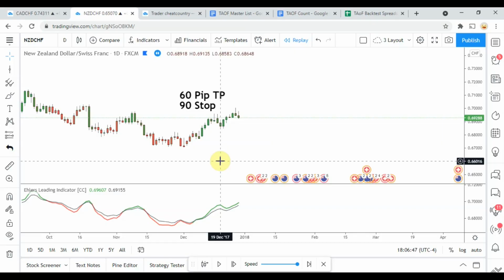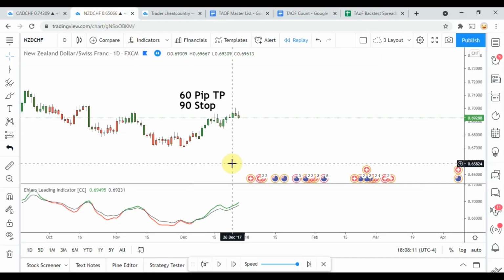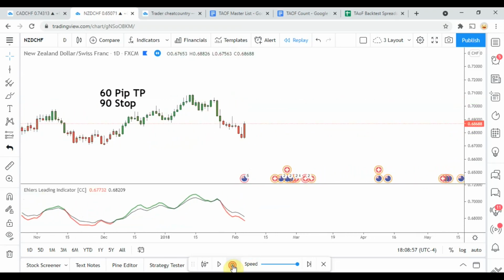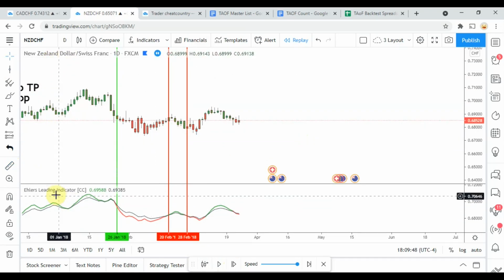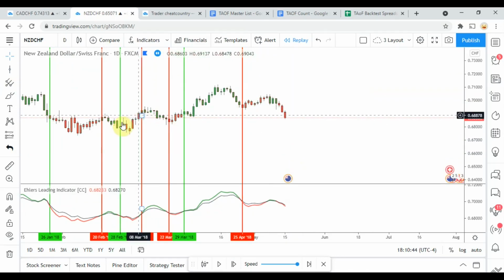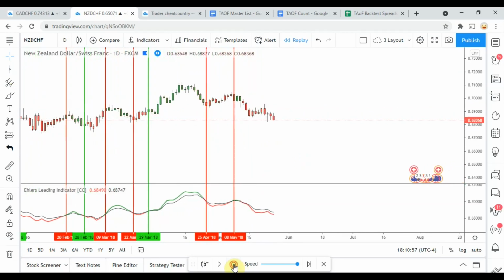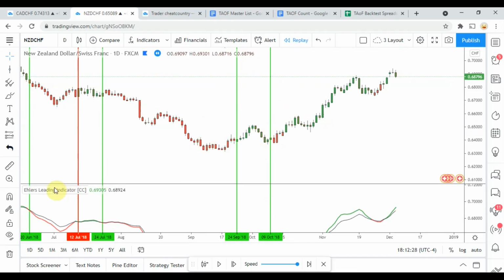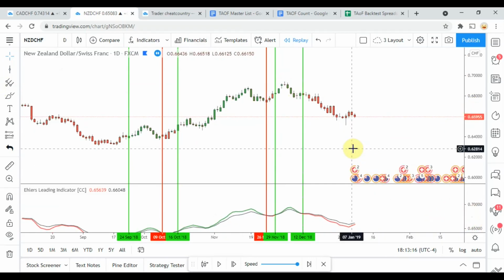How to Use Indicators in Forex Trading | Ehlers Leading Indicator Testing